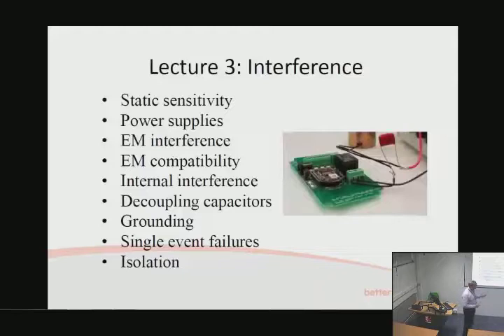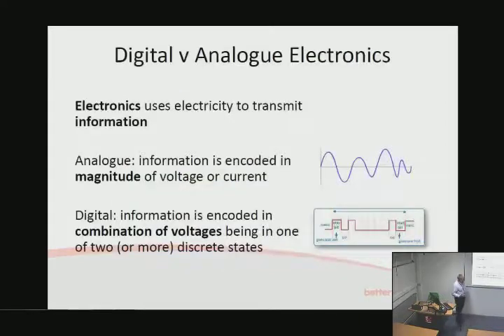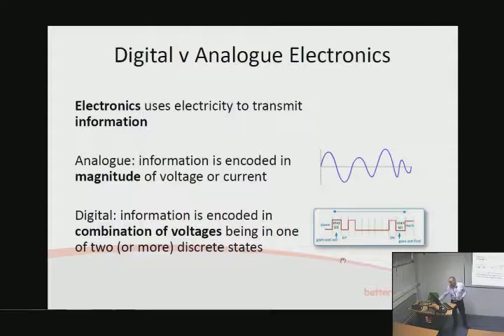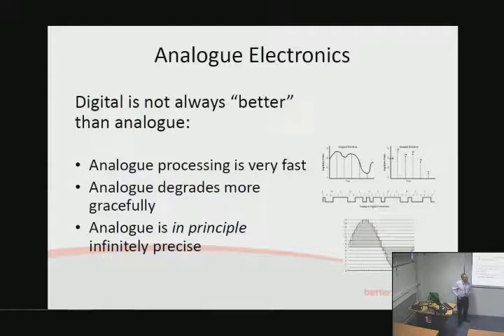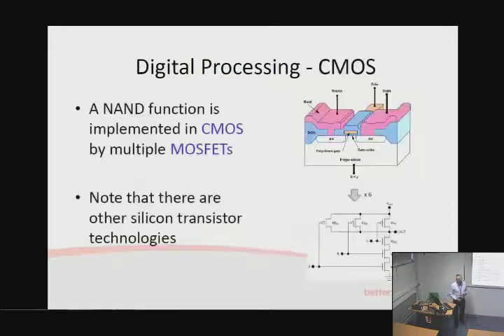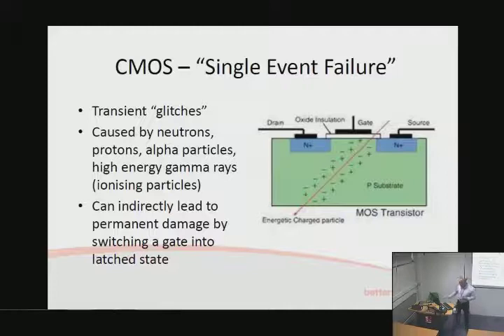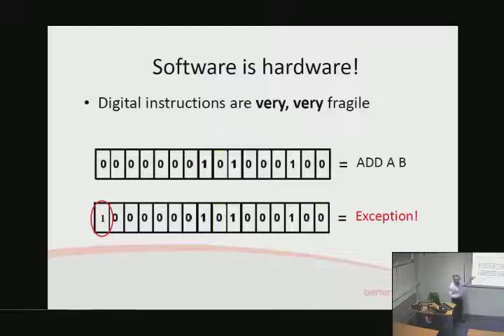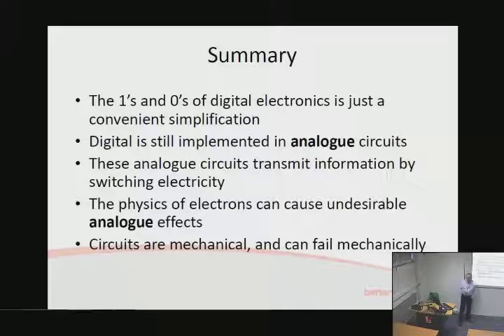Analogue Aspects of Digital Design - Lecture 1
This is the first lecture in our course, intended to equip students with practical knowledge and skills for developing digital and analogue electronics. Particularly intended for Raspberry Pi, Arduino, PSoC4 developers.

Posted here to promote electronics here at the University of the West of England, Bristol, UK, and encourage the current renaissance in embedded software/hardware systems.

Best wishes,

Dr Steve Wright
Senior Lecturer in Avionics and Aircraft Systems
Engineering Design and Mathematics
University of the West of England